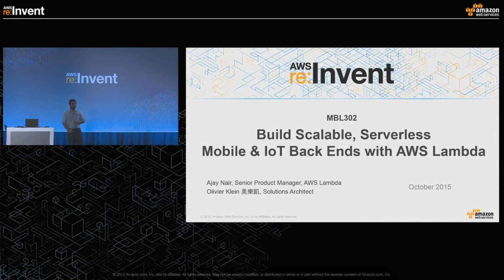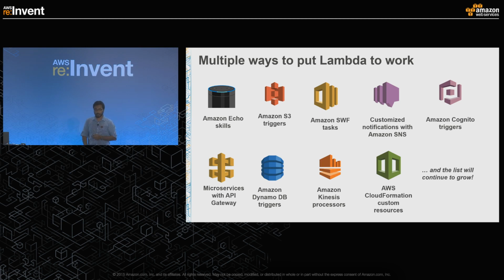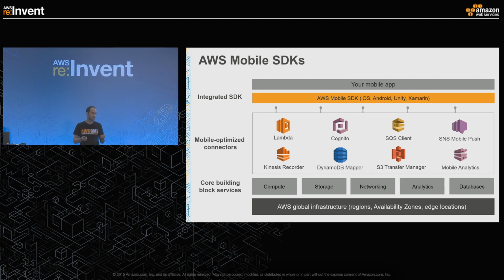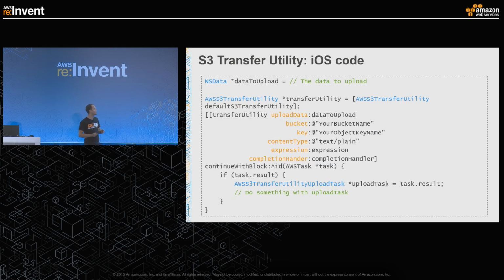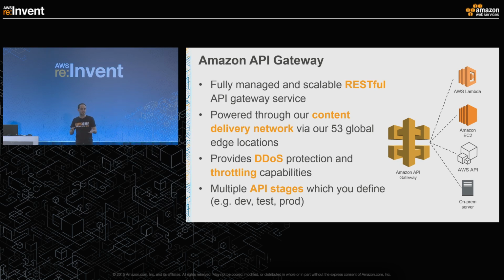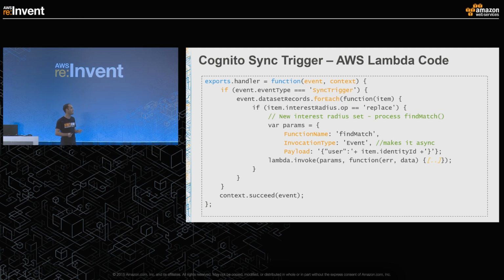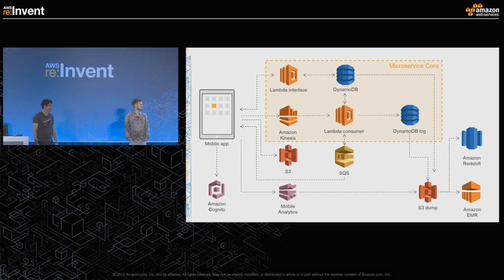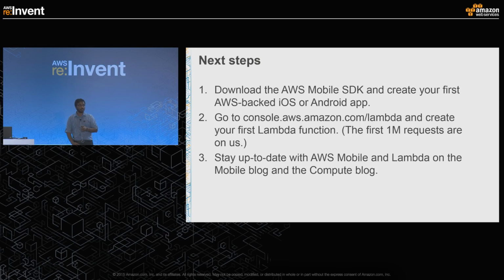AWS re:Invent 2015 | (MBL302) MBL302: Building Scalable, Serverless Mobile and IoT Back Ends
AWS Lambda is a compute service that runs your code in response to events and automatically manages the compute resources for you. Together with Amazon Cognito, Amazon SNS push notifications, and Amazon DynamoDB, AWS Lambda is a powerful tool to build a highly scalable back end for your mobile or IoT applications. This session will take a practical approach to developing real-world IoT and mobile applications with AWS in which the back end is serverless and can scale virtually unlimited users without any infrastructure or servers to manage. This session is for those who want to get started quickly. It includes a review of key concepts and how the AWS SDKs make it easy to create powerful applications for an always-on world that connects beyond the desktop.